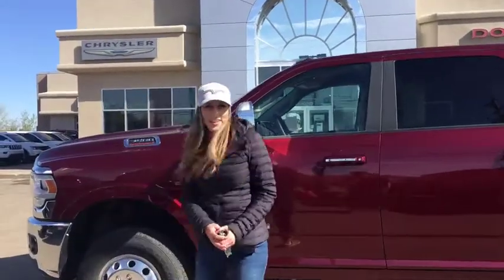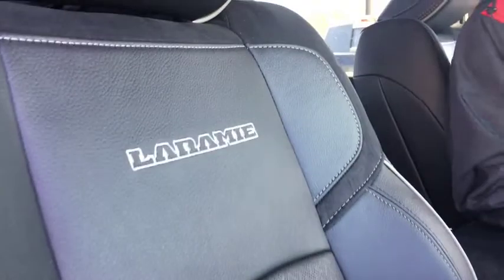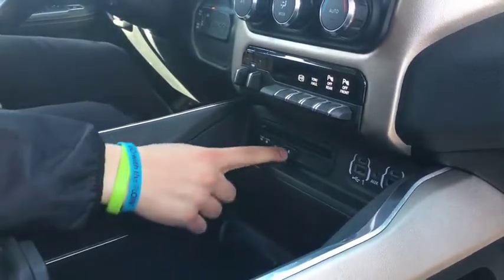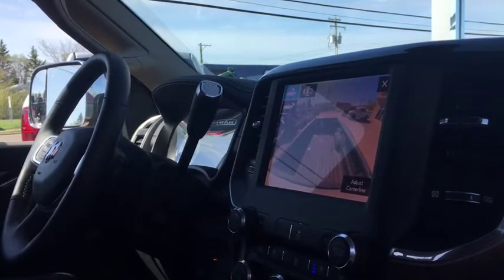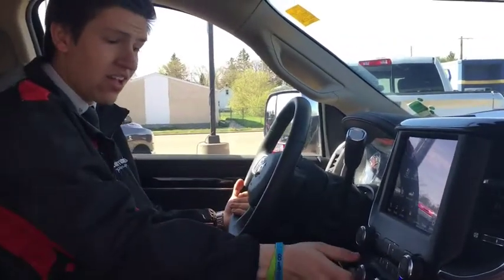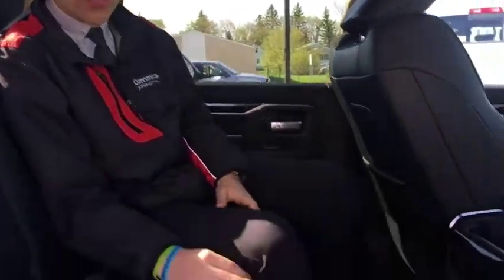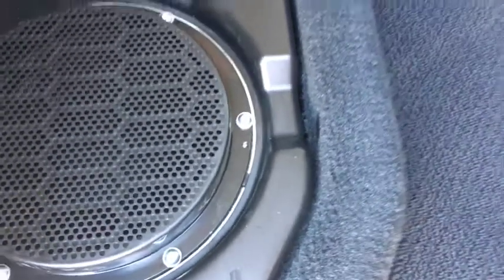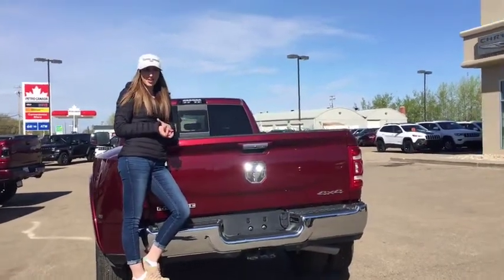2019 Ram 3500 Laramie Dually | STK# 9R35591 | Redwater Dodge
Come on down to Redwater Dodge and checkout this beautiful 2019 Ram 3500 Laramie Dually.

Redwater Dodge
4716 48 th Ave
Redwater, Alberta
T0A 2W0